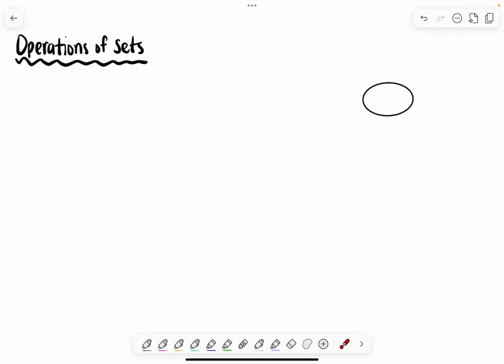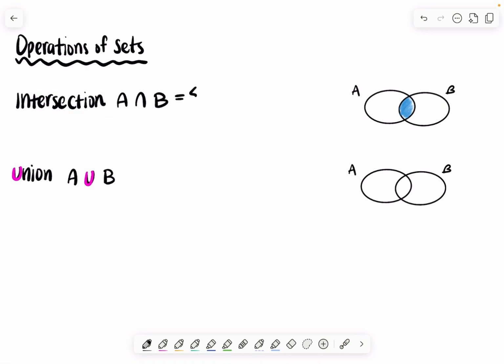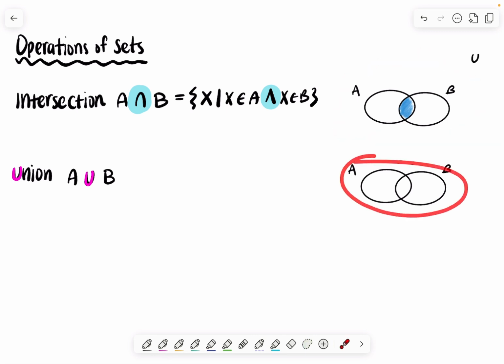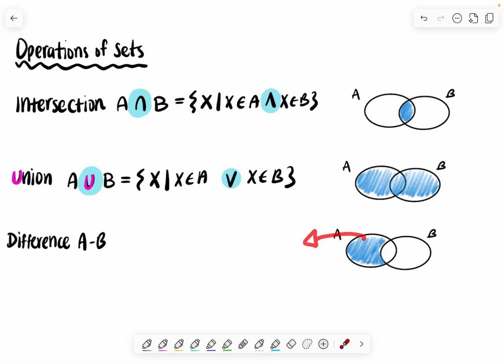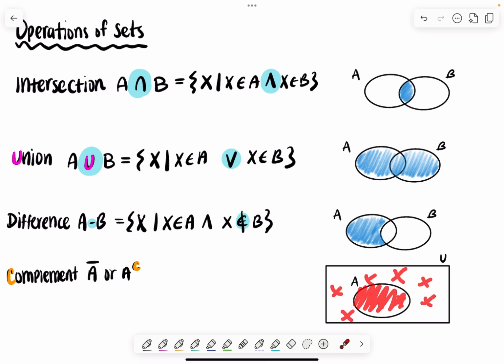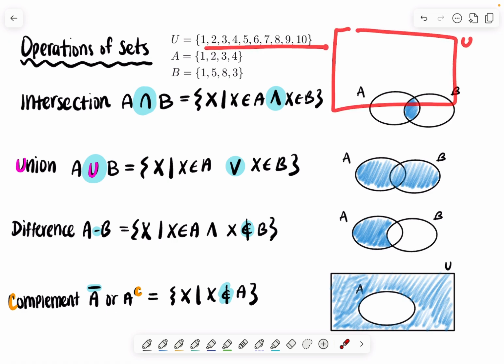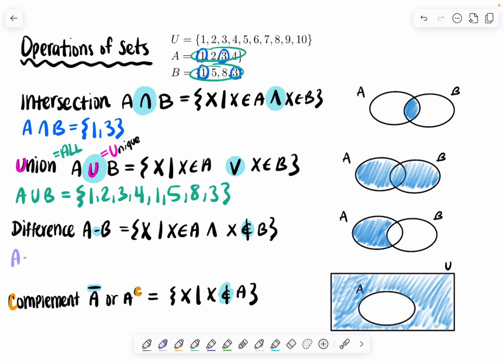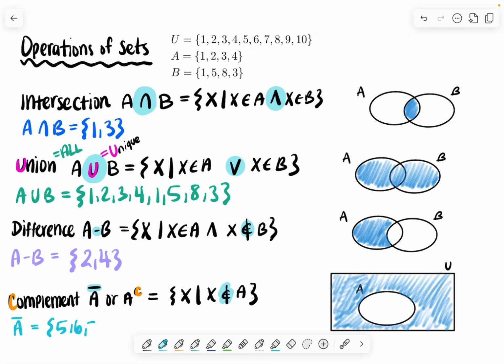Operations on sets | Discrete 1 01:198:205 RU